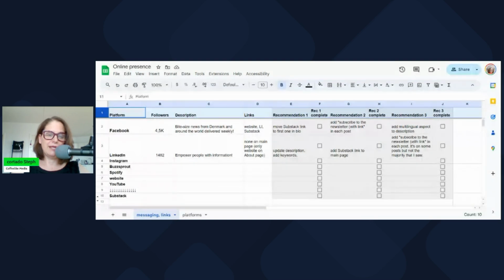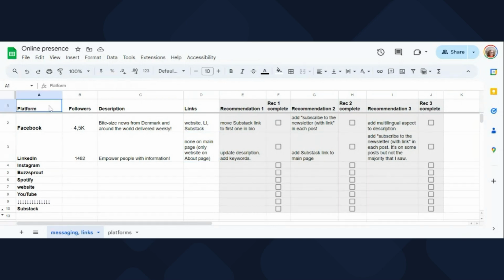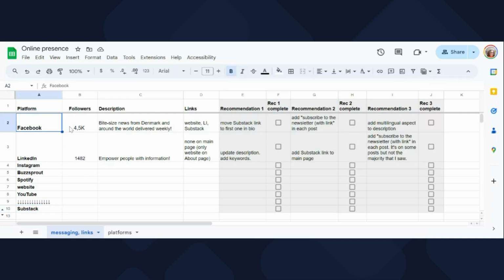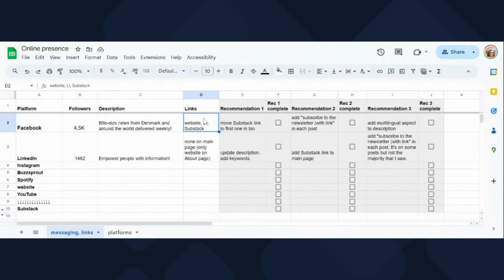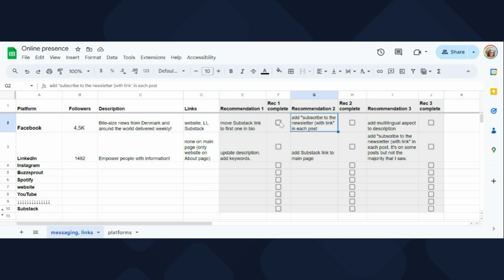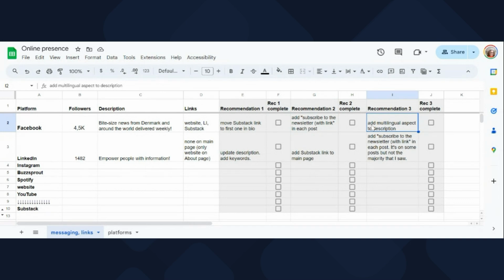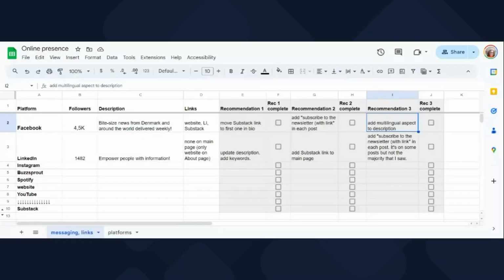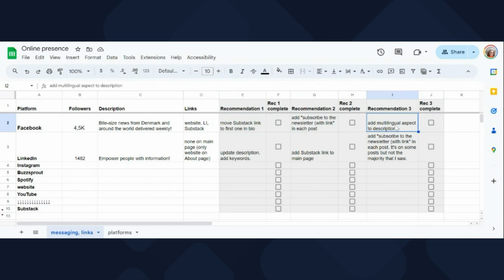One Powerful Task to Grow your podcast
We create platform profiles as we build our online presence. It's completely natural. There is value in going through and checking that what you've said about your project is the same across your platforms. And that's what I'll briefly show you today. A quick and simple way to do this.

🔥 Want help getting more listeners from the podcast episodes you've already published? See how I can help